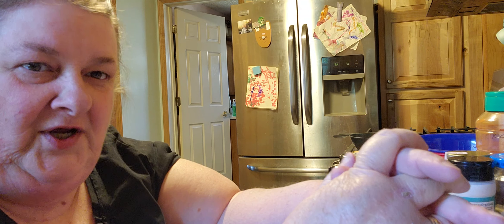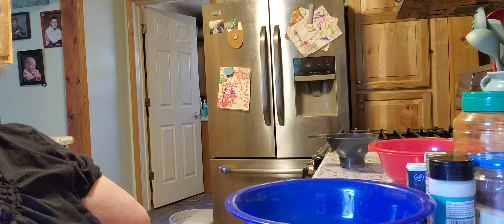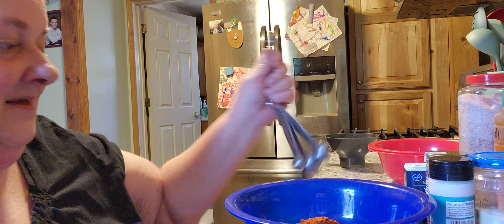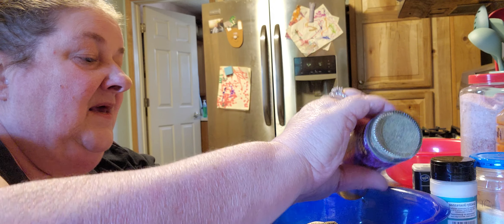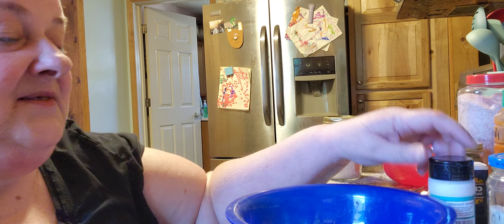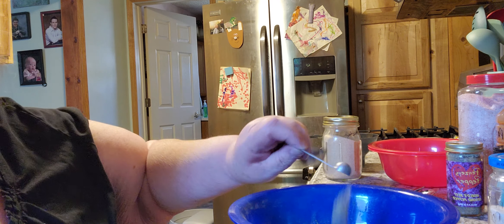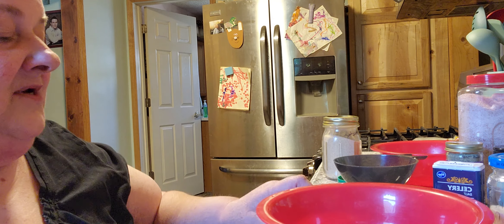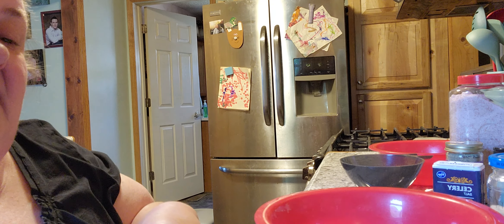seasonings anyone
Fry Seasoning
2 tablespoons salt
1 tablespoon paprika
2 teaspoons garlic powder
1 tablespoon pepper
1 tablespoon parsley
1/8 teaspoon cayenne pepper
1/8 teaspoon garlic salt
1/8 teaspoon celery salt

Burger seasoning
3 Tablespoons paprika (smoked or sweet)
2 Tablespoons salt
1 Tablespoon garlic powder
1 Tablespoon onion powder
1 Tablespoon black pepper

chili seasoning
3/4 cup chili powder
▢1/4 cup ground cumin
▢1 tablespoon ground cayenne pepper